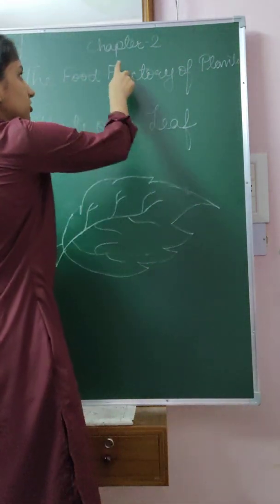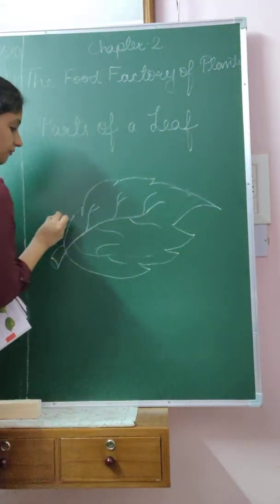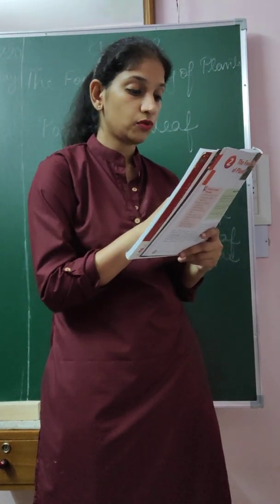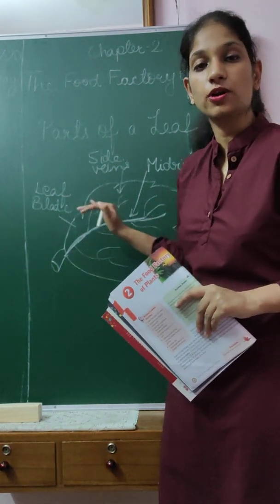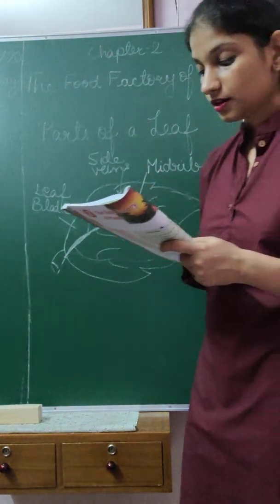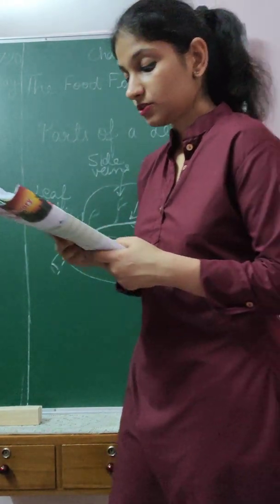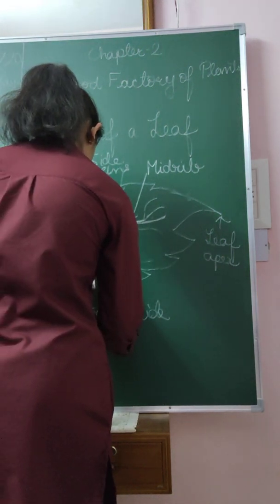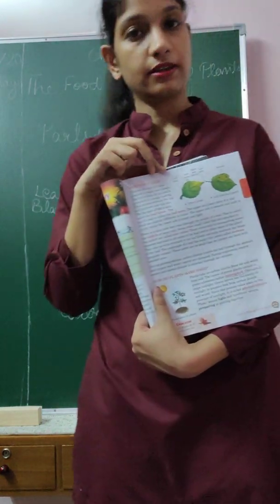Grade 4 Science Chapter 2 Session 2